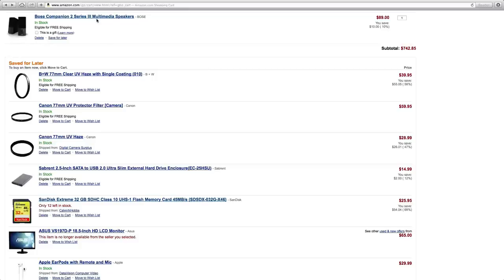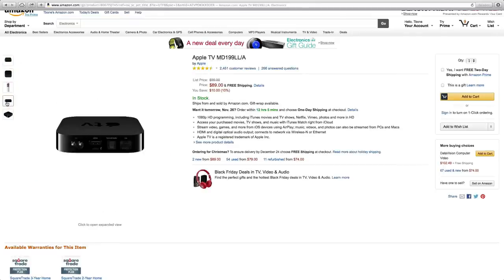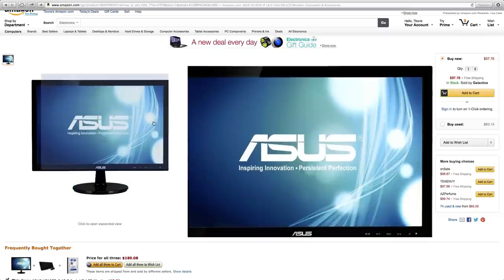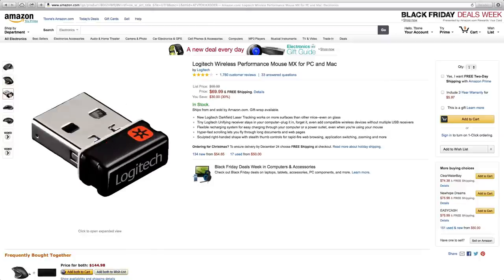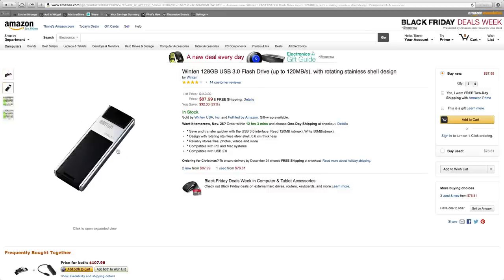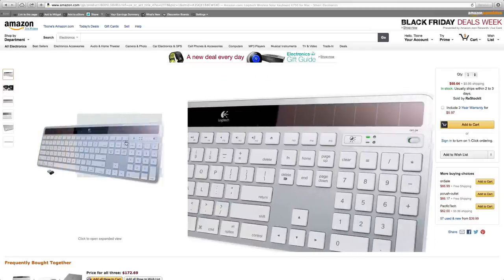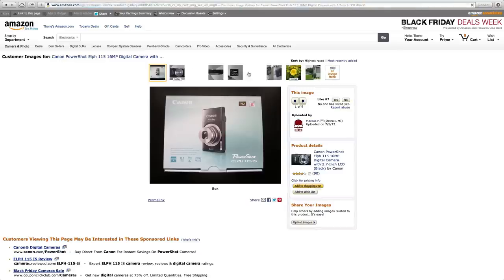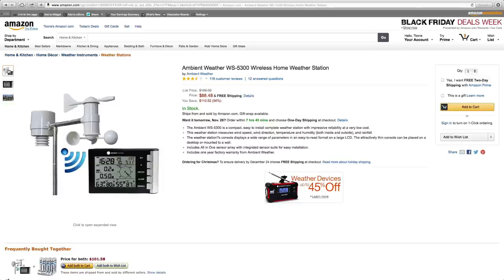Best Gifts Under $100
Best Christmas Gifts Under $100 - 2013

Bose Multimedia Speakers
Apple TV
ASUS 18.5-Inch Monitor
Logitech Wireless Performance Mouse
128GB USB 3.0 Flash Drive